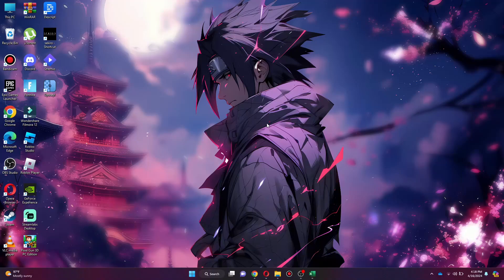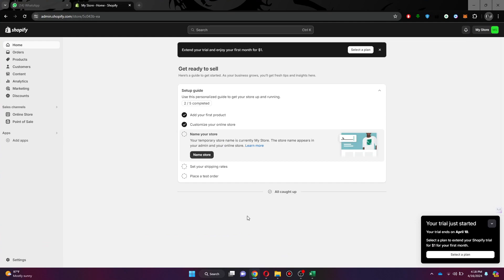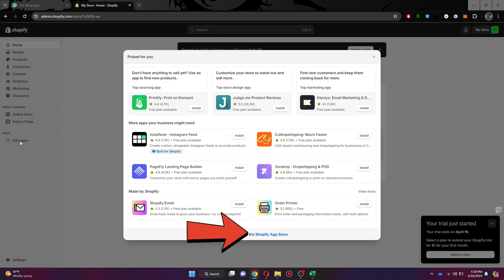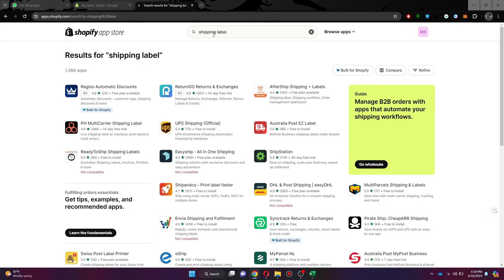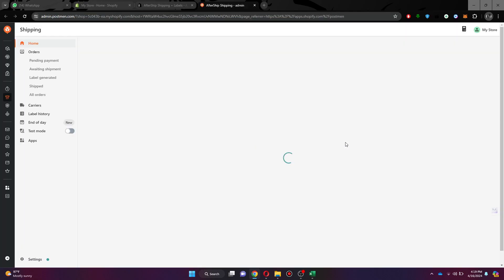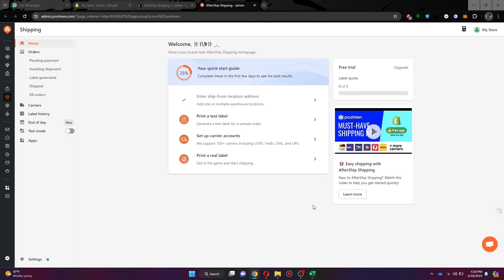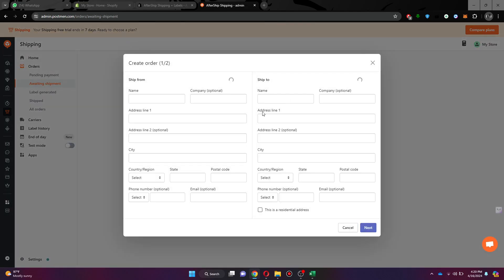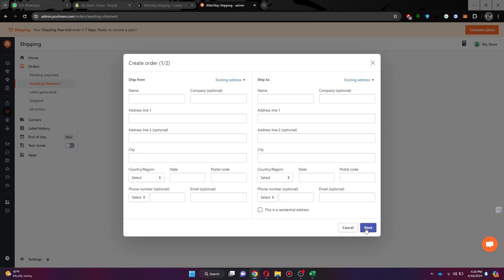How To Create Shipping Label On Shopify Print Shipping Label On Shopify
Launch your Store with Shopify for just €1/month !

Learn how to create shipping labels on Shopify and streamline your fulfillment process with our step-by-step guide. From generating labels to printing them, we'll walk you through the entire process, making shipping hassle-free for your Shopify store. Don't miss out on this essential skill for Shopify merchants!